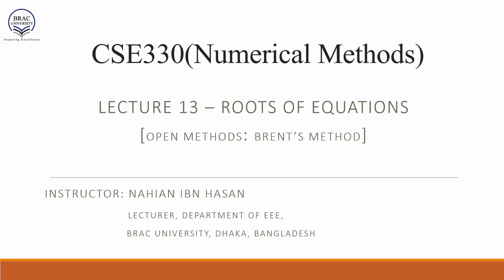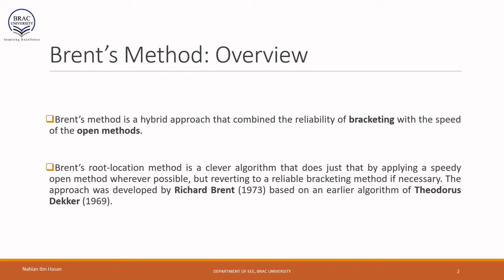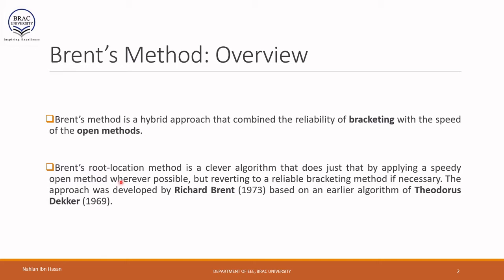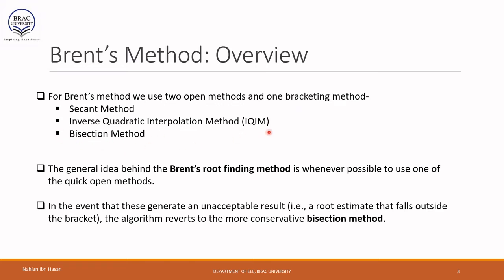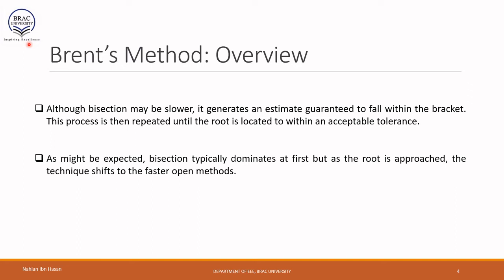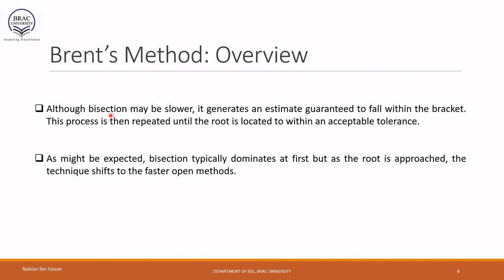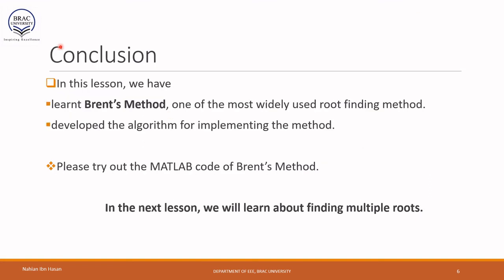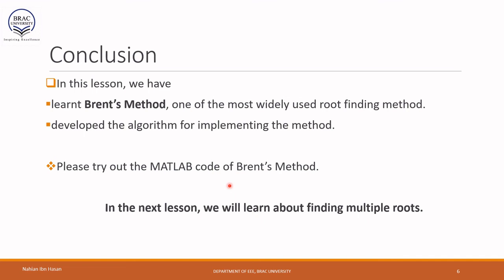Lecture 13 ROE Brents Method